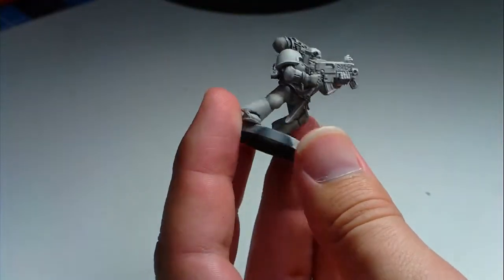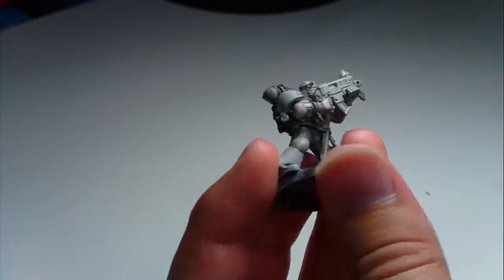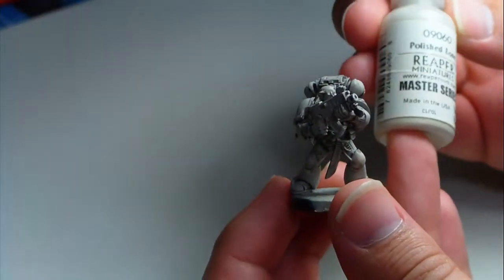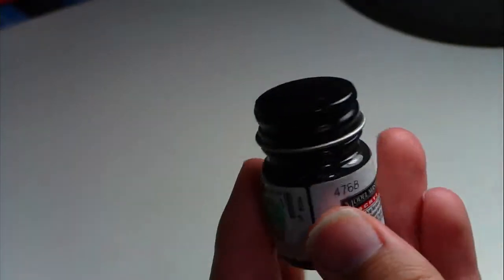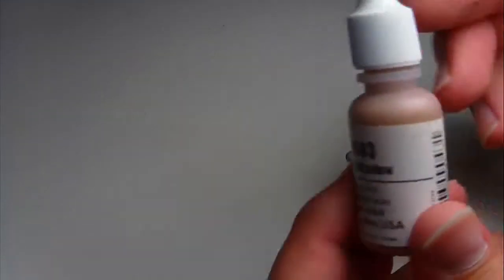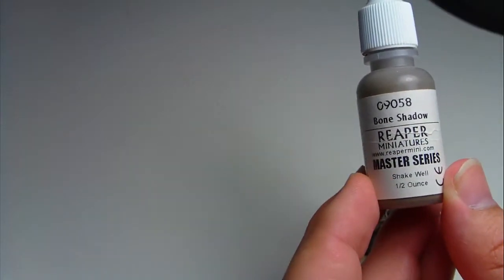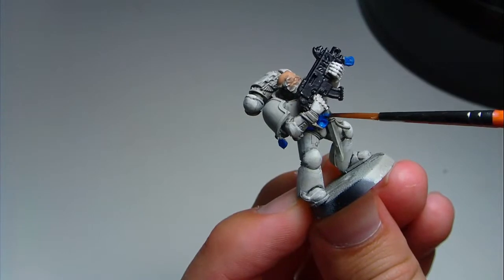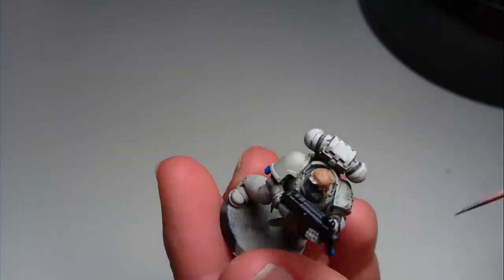Grey Hunter Painting Tutorial Table Top quality Part 1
Tutorial for painting a grey hunter with a basic table top paint job.